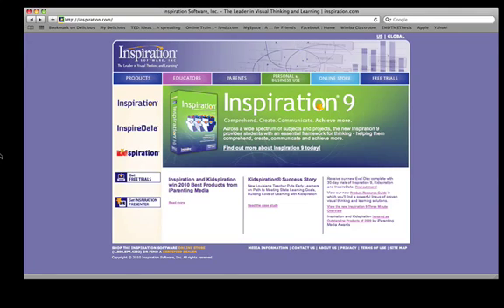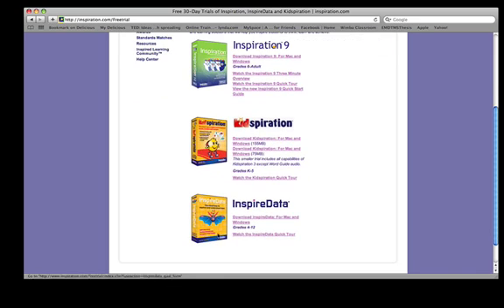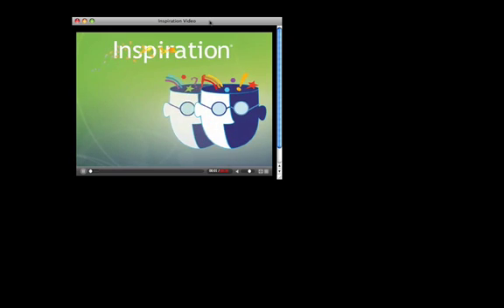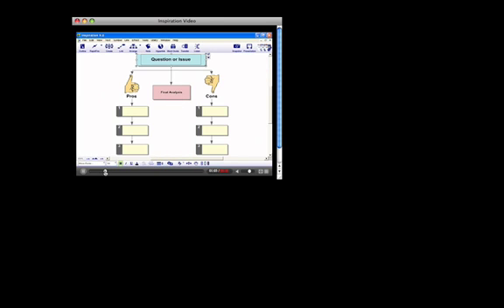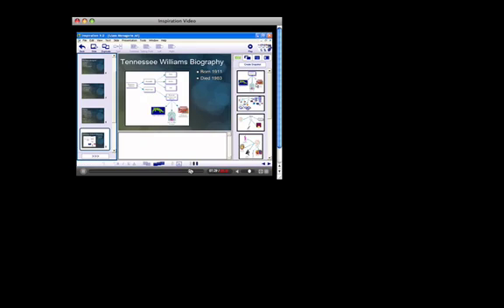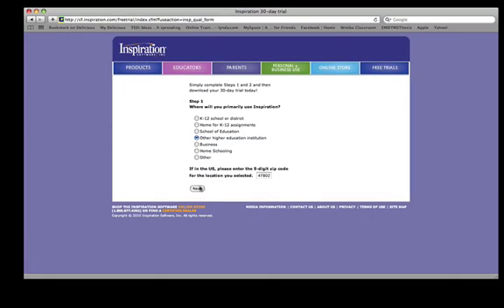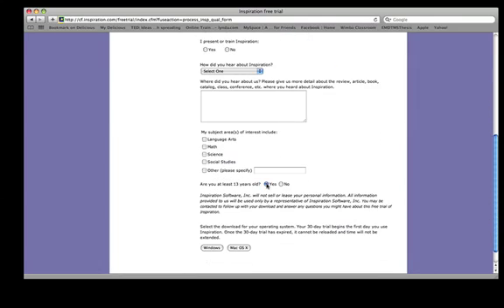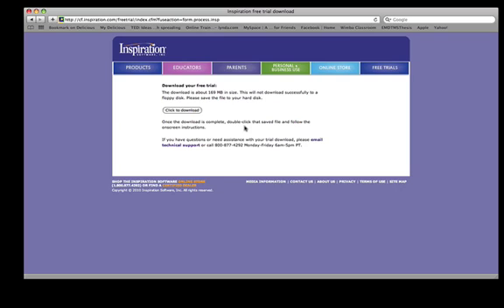Inspiration.mov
Assignment 2 Concept Mapping Option